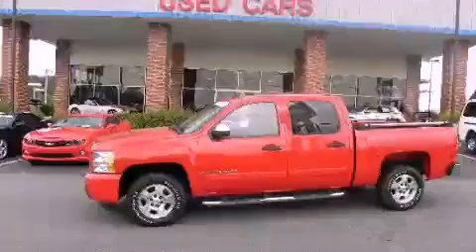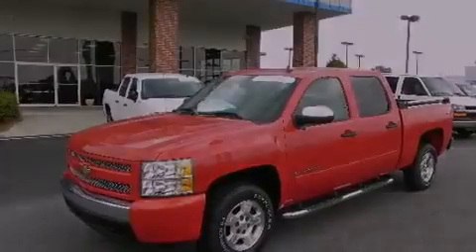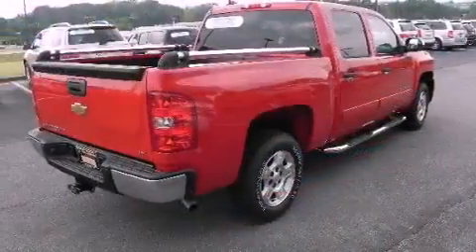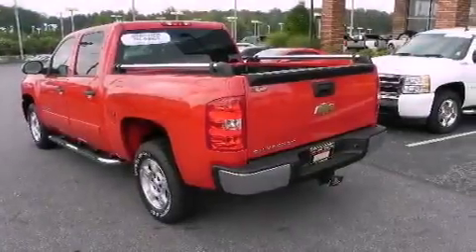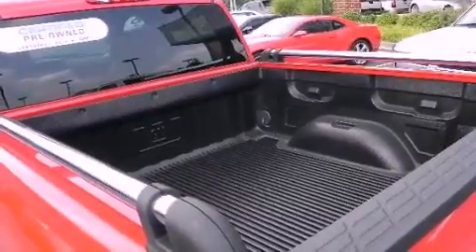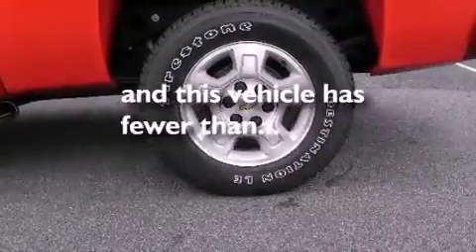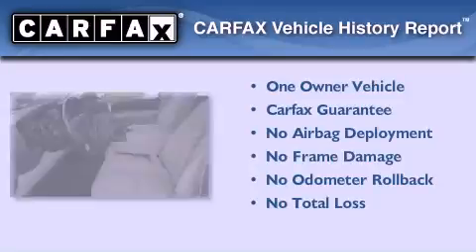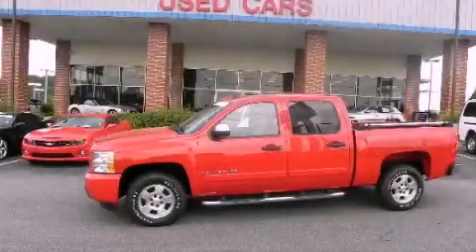2008 Chevrolet Silverado 1500 Lithia Springs GA 30122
Year : 2008
 Make : Chevrolet
 Model : Silverado 1500
 Engine : Gas V8 5.3L/323
 Trans . : Automatic
 Exterior : Victory Red
 Miles : 37,522
 Interior : Light Titanium/ebony Accents
 JOHN THORNTON CHEVROLET
 1971 Thornton Rd
 Lithia Springs , GA 30122
 Preowned 2008 Chevrolet Silverado 1500 Lithia Springs GA